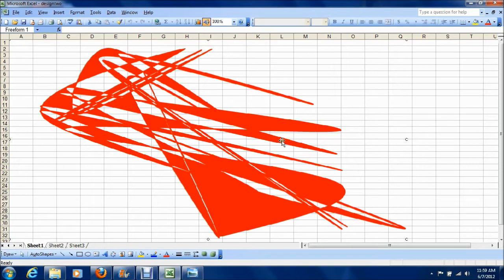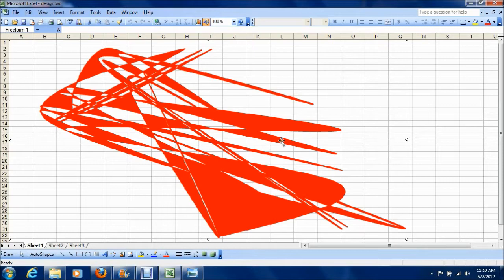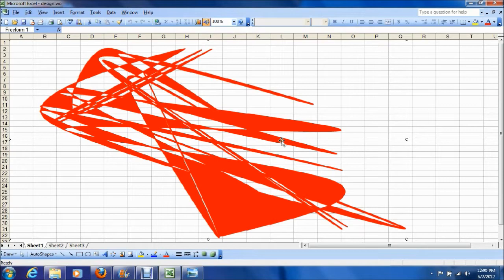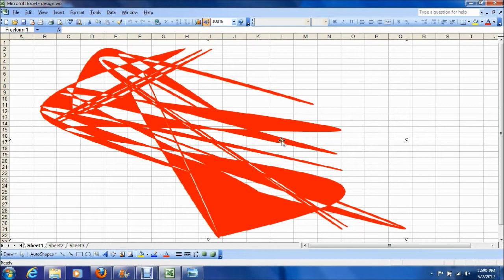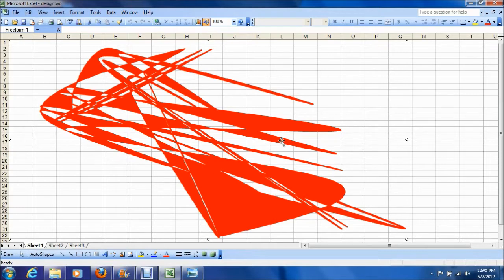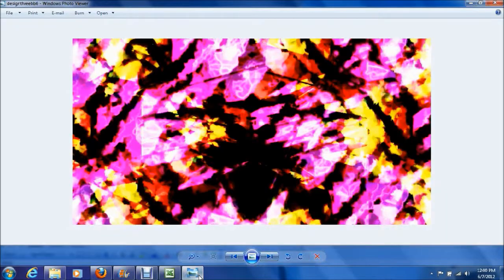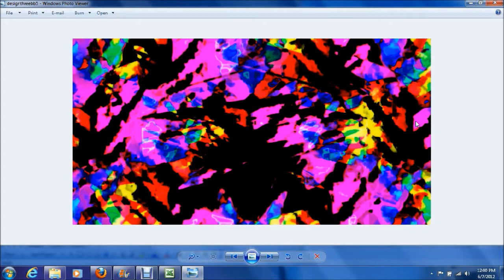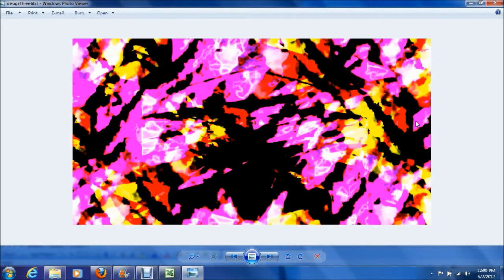The Inner Hipster: Design Three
Hi! Thanks so much for viewing  this video. I really wanted to explore color in this design and I think it turned out alright. I'm trying very hard to push myself every day. I only hope it translates through these designs. I call the design the inner hipster because some of the colors remind me of tie dye shirts. I really hope you like the video.

Programs Used: Microsoft Excel and Paint Shop Pro 8
Video Editing Software: Windows Live Movie Maker

I had to speed up the video by 4x. I used a different computer to make this design. You can see the time go by at the bottom of the screen. I think that looks cool. It didn't take me too long to create the design. It's funny because it took me longer to create this video. The video editing program I used on this computer doesn't like me. :( lol...

Please... I beg you, don't steal these designs. I worked very hard on all the designs.